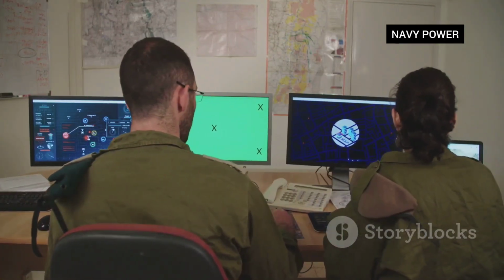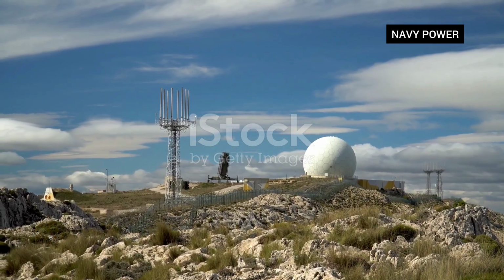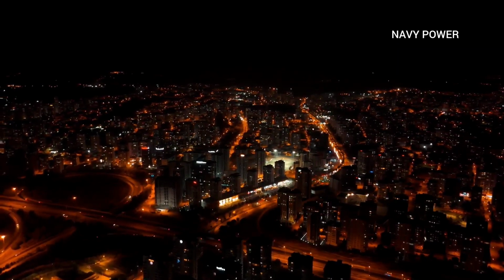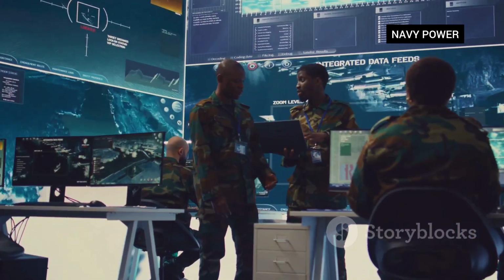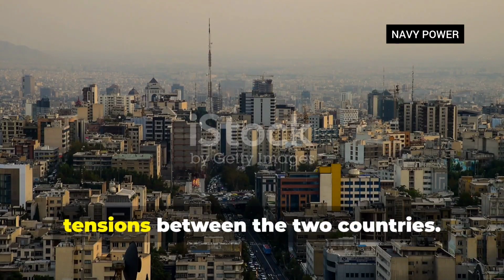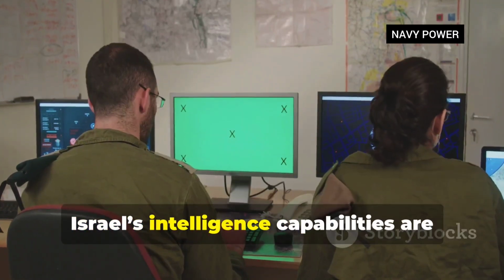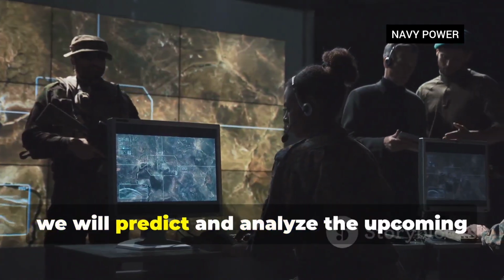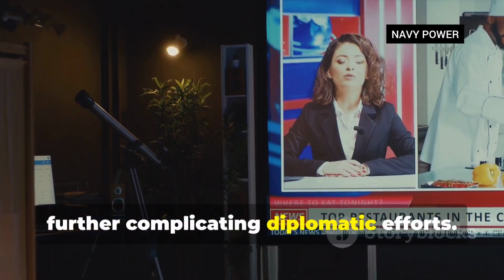Israel's Massive Airstrike: 200 Fighter Jets Devastate Tehran! | Breaking News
Witness the shocking details of Israel's unprecedented military operation! In this video, we dive deep into the massive airstrike involving 200 fighter jets that rocked Tehran, exploring the events, impacts, and global reactions to this historic escalation. Stay informed with exclusive insights, expert analysis, and real-time updates on this breaking news story. Don’t miss the full breakdown of this game-changing moment in geopolitics!